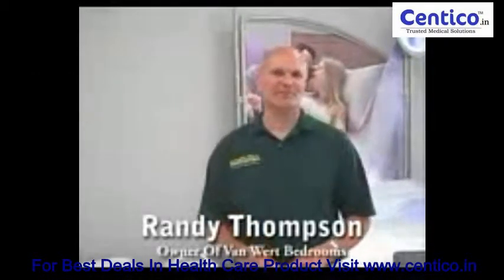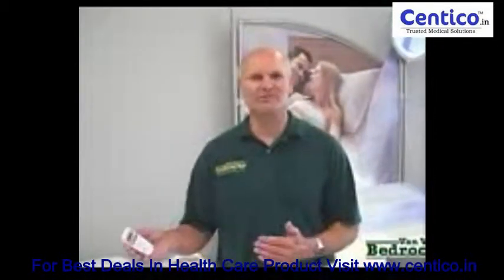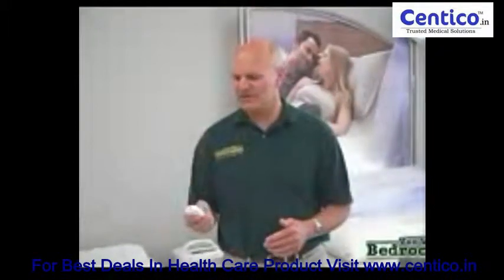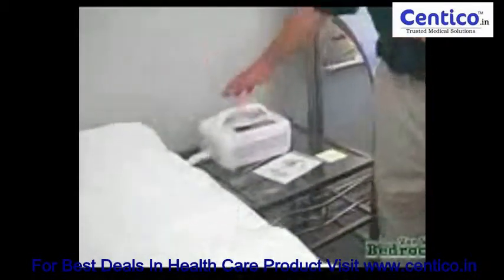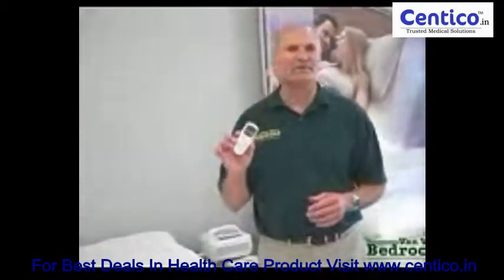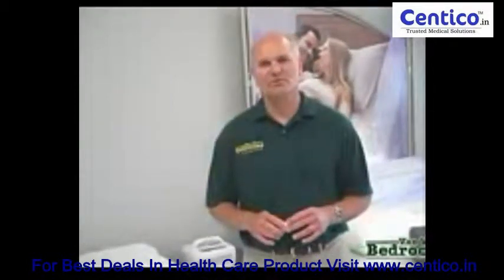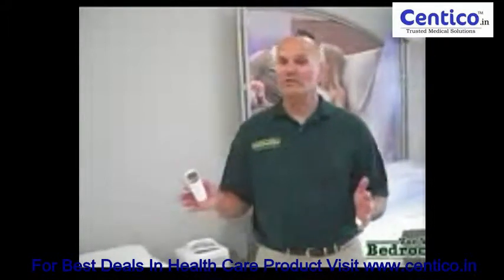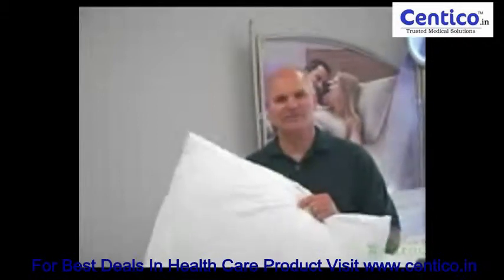Mattress Pads Chili Pad Heating Cooling Mattress Pad Van Wert OH 419 238 3399